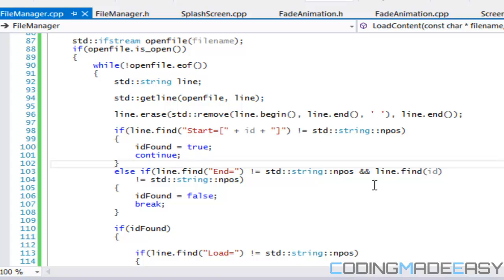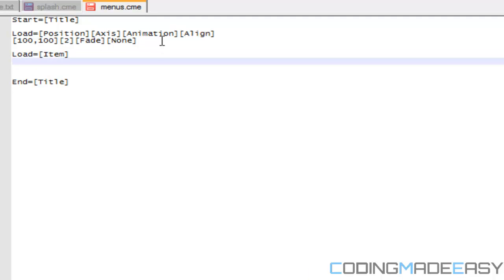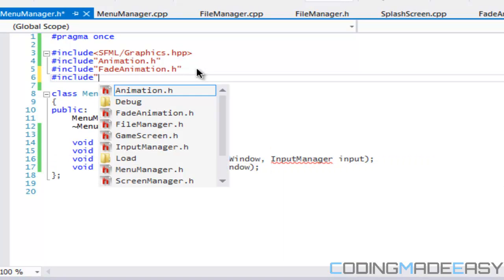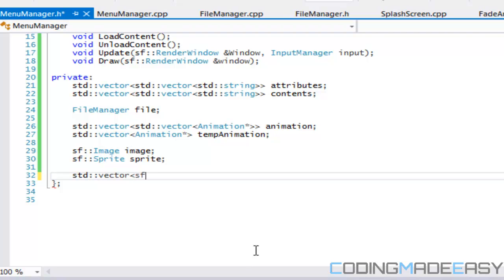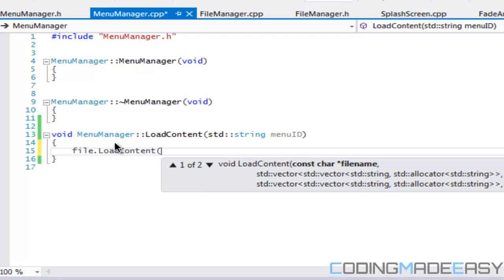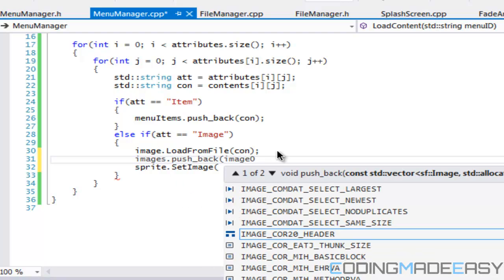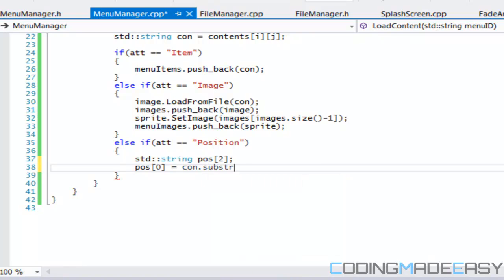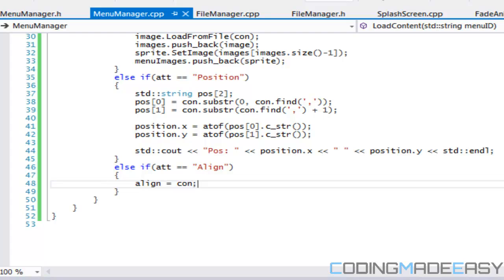C++ Sfml Platformer Made Easy Tutorial 19 - MenuManager [Part 1]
In this tutorial we will start off by creating our menu manager class which will handle all the menus in our game. Hope you enjoy :).